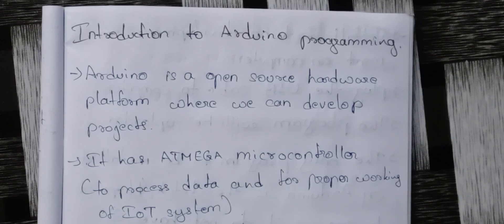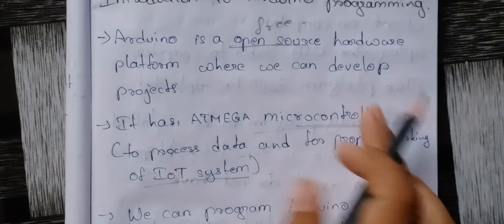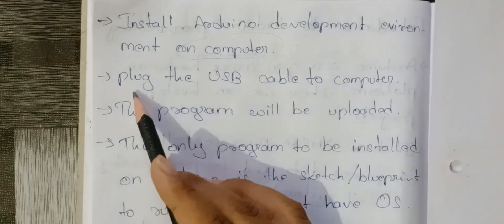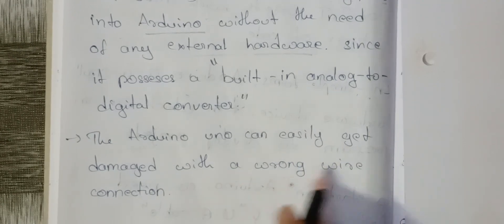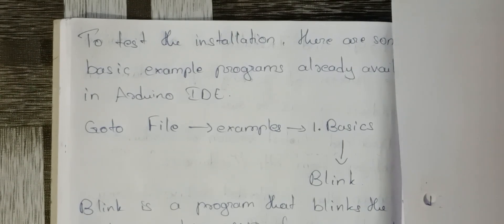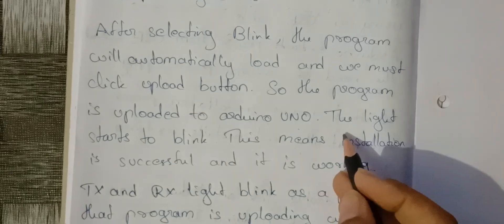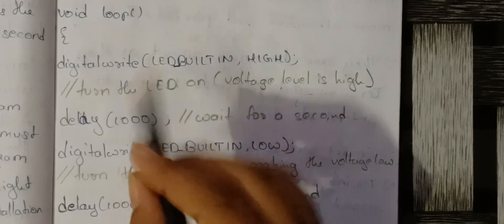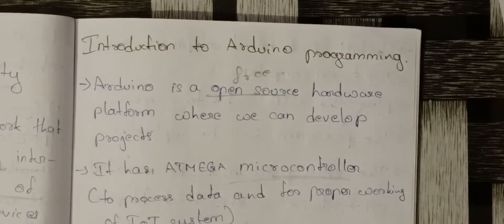FIOT | Unit 2: Introduction to Arduino | B.Tech CSE R18 JNTU syllabus in telugu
Hello everyone...I actually made a small mistake...IDE stands for Integrated development environment...It provides an interface for us to interact with the software.